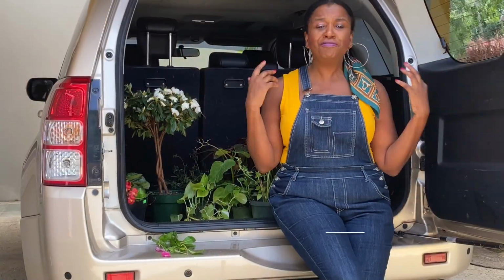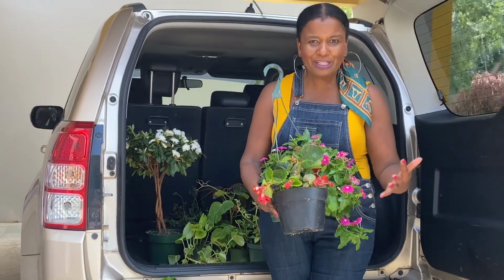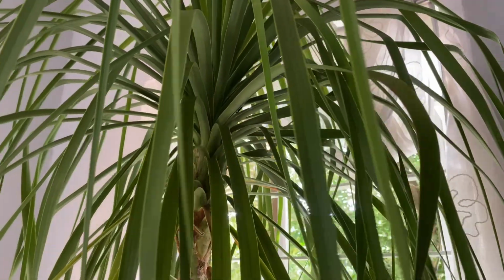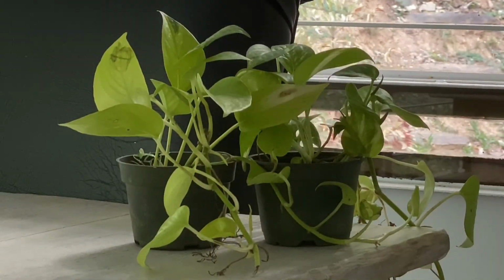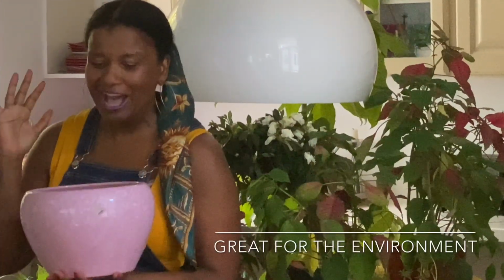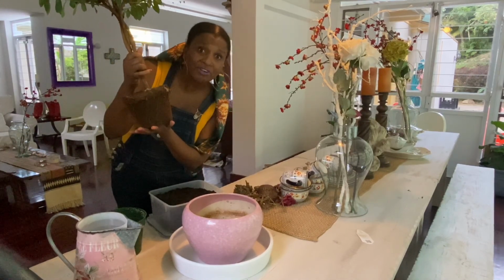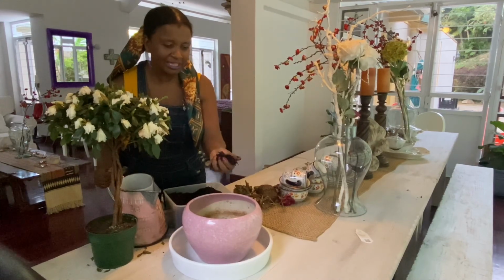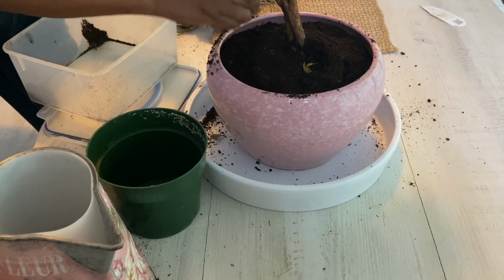Hobbies In Quarantine | My Plant Obssession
Quarantine is causing all of us to revisit hobbies and I'm here for it. I get a kick out of seeing all the cooking videos and closet redos. My guilty pleasure happens to be plants. I am surrounded by trees and green on the outside of my home and I also like a little bit of jungle on the inside. I'm no expert but her's my three tips for bringing plants from the nursery into your home and getting them to thrive.

Your comments are my fuel and give me the energy I need to create more content. Thank you so much xo- Judette ~

🔥 BEST LIVE STREAMING PRODUCTION TOOL (How I build slides and broadcast my Live video)

📞Free 10 minute  Consultation Call HERE: 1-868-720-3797 ~ Let's Help You Create, Plan and Repurpose Your Social Media and YouTube Content

My Best Recommended  Tools To Help You Plan and Execute Your Social Media Content
🔥#1 Social Media Planner :

▽ MORE of Business, Productivity and the Best Social Media videos on YouTube

🔲How To Write A Great Instagram Bio:
🔲How To Create A Vision Board:
🔲Get The Best Social Media Planner For Your Business:
🔲How I Built A Facebook Community:
🔲Earn Extra Income| Turn Your Guest Bedroom Into A Hotel Room:
🔲How To Win In Business

🎥YOUTUBE EQUIPMENT CAMERA
My Cameras:

Tripod and Stabilizer (for phone only)
Phone Tripod: (Android and IOS)

RING LIGHT:

The above links are my recommended resources. Please do not buy what you don't need but if you are growing your YouTube channel please consider using my links with any of your purchases.